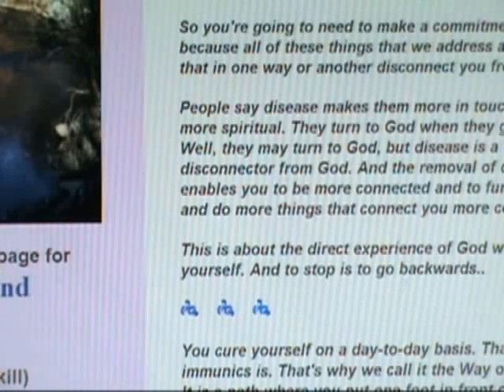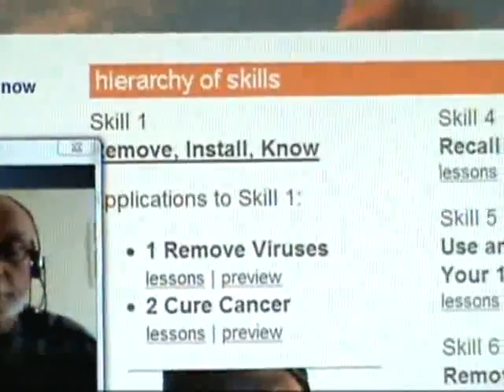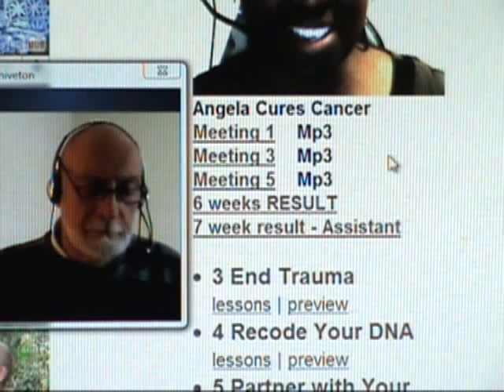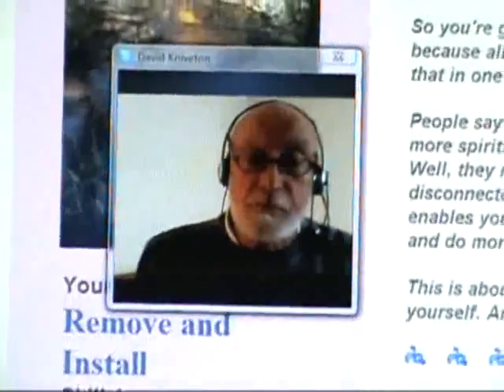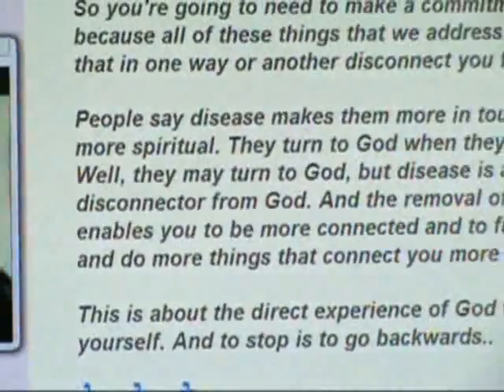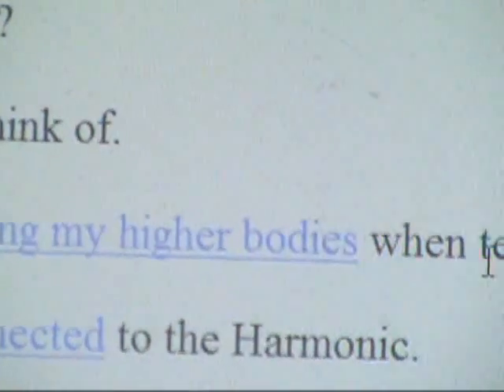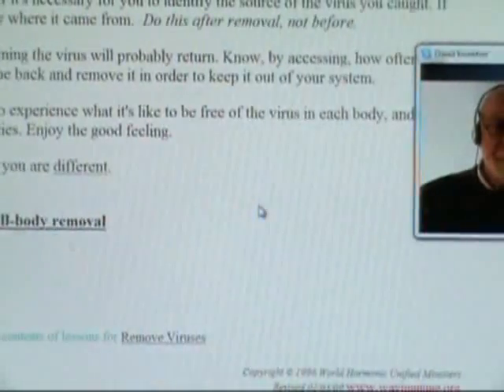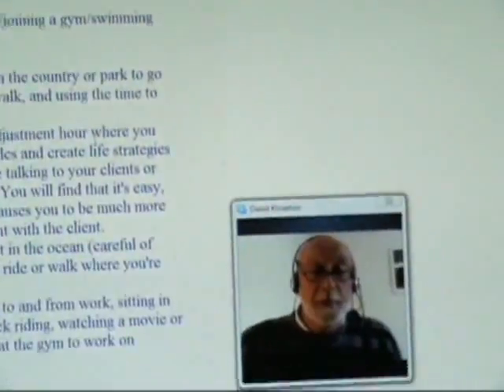Skill 1 - Remove, Install, Know - David cures Leukemia and Leukemia Symptoms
§ The CureDrive -- is a NONPROFIT where we DEMONSTRATE and teach CURE of medically incurable diseases on camera.
§ Speak to a volunteer? -- 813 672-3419 -- Bayard Henry Barnes on Facebook
§ IMMUNICS is the yoga of self-immunity -- it utilizes your everyday intuitive powers and natural knowing combined with a practical scientific approach.
§ We make these movies with the intention to inspire you to GO BEYOND symptomatic cure, and take out -- remove -- the disease, plus its cofactors, ancillary causes, contributing factors, predisposing factors and the like, for diseases such as -- breast cancer, herpes simplex, rosacea, HSV-1 (oral herpes) and HSV-2 (genital herpes), acid reflux, acne, allergies, amenorrhea, anxiety, arthritis, asthma, autoimmune disease, chronic fatigue syndrome (CFS), Epstein-Barr, cold sores, oral herpes, COPD (chronic obstructive pulmonary disease), eczema, hives, cytomegalovirus (CMV), fibromyalgia and associated arthritis, flu - there are more than 20 Cure Shows where people cured flu in just a few minutes - Graves' disease, hepatitis B, hepatitis C, high blood pressure, HIV, leukemia, lupus, Lyme disease, melanoma, migraine, multiple sclerosis (MS), obesity, obsessive-compulsive disorder (OCD), osteoarthritis, pain, past-life trauma, periodontal disease, osteoporosis, pet healing, phobia, post-traumatic stress disorder, shingles, depression, and sciatica.
§ And ADDICTIONS such as -- SMOKING, crack cocaine and crystal meth addictions, alcoholism and associated violence and abusiveness.  Yes, people have cured these too.  12-Step helps, and ACTUAL REMOVAL of the addiction makes recovery a certainty.
§ The CureDrive -- Is the Charitable Work of WHUM (World Harmonic Unified Ministers) --a Florida-Based All Faith Ministry.